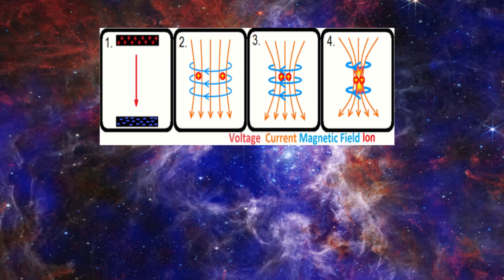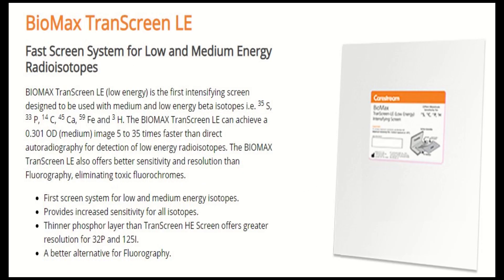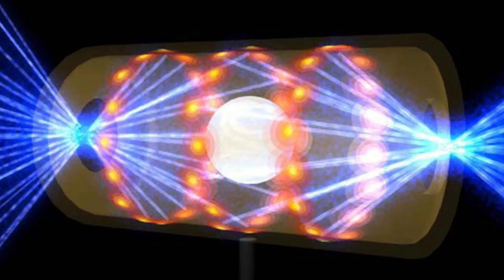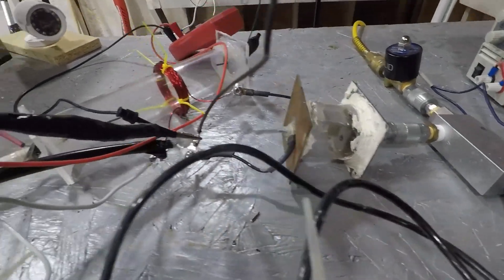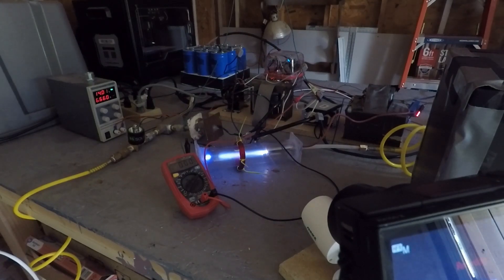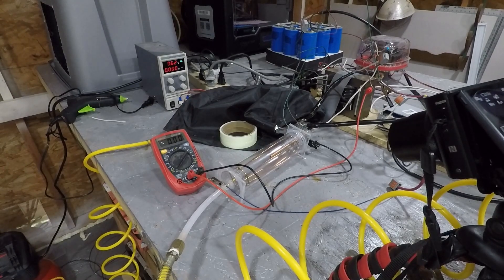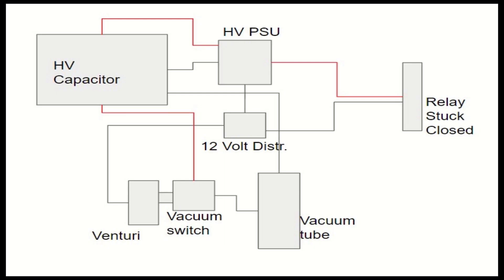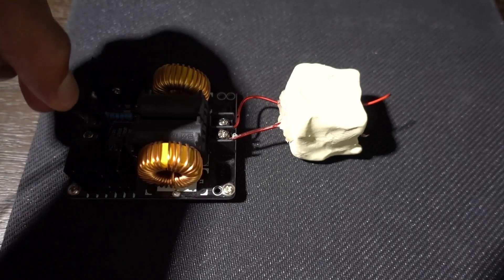Are X-Rays Produced From Plasma Compression?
This is my attempt in capturing if x-rays are produced from my theta pinch plasma compression videos. I had to rebuild the circuit and retest everything but this time, I can control everything remotely. For that I used a raspberry pi with a relay board and I controlled everything through SSH.